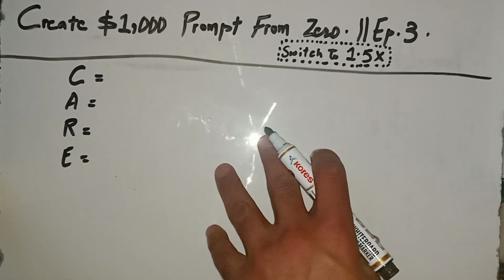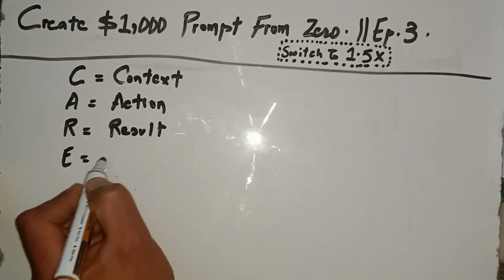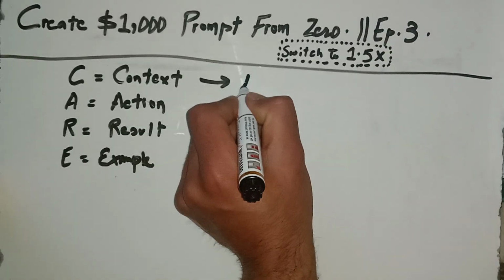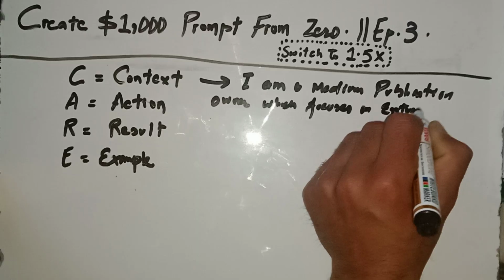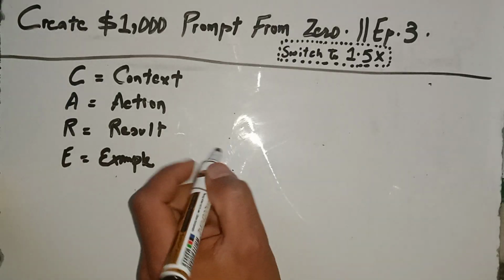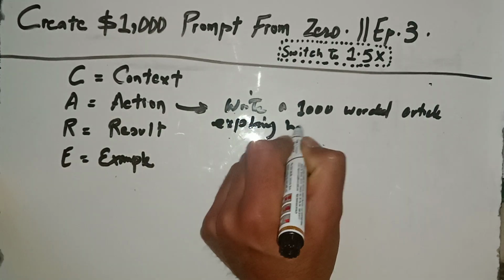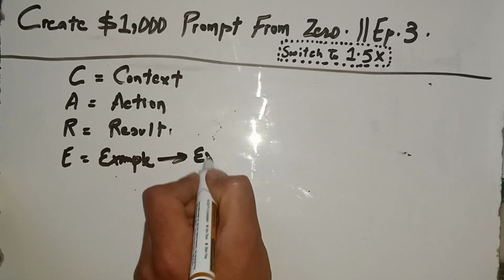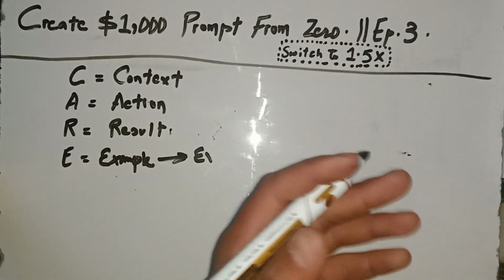Create $1,000 Prompt From Zero. || Episode 3.